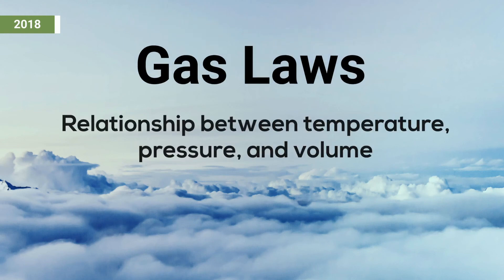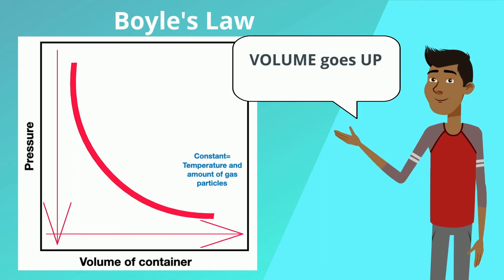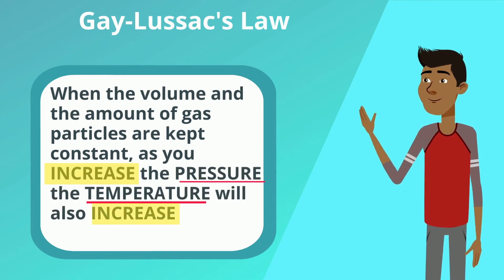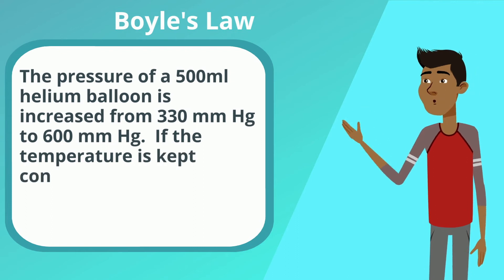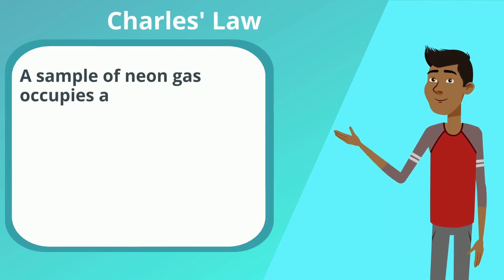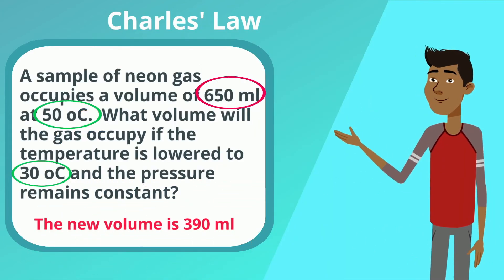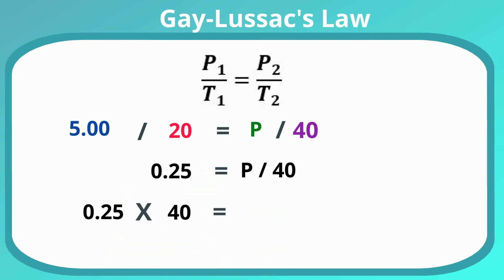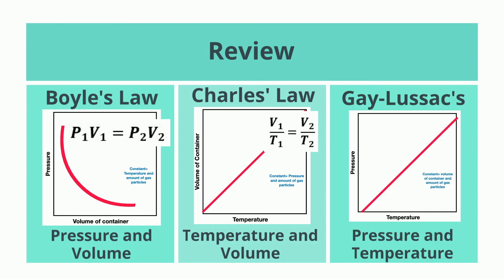Gas Laws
This video explains the relationship between temperature, volume, and pressure of gases. It covers the three main gas laws: Charles' law, Boyle's law, and Gay-Lussac's law.